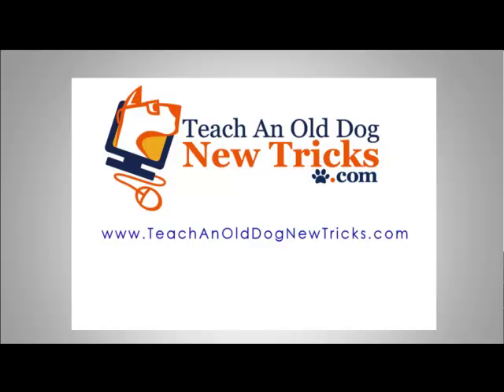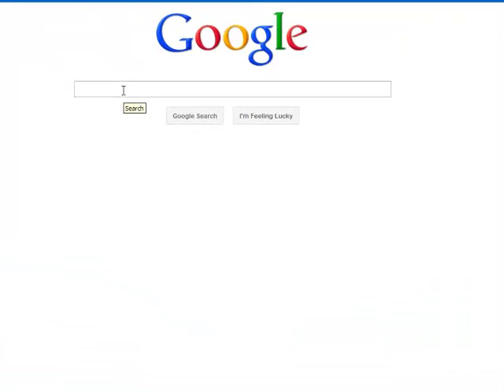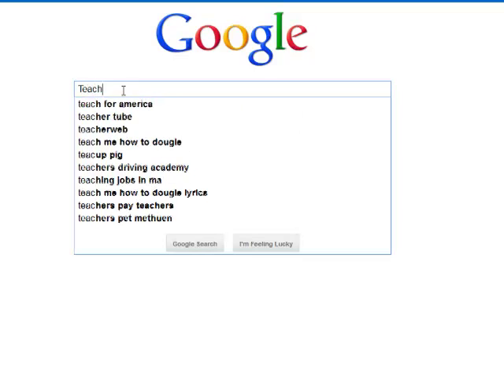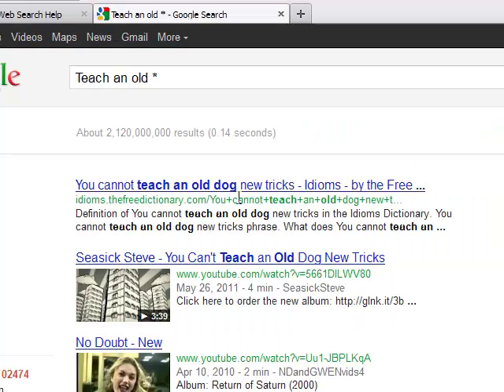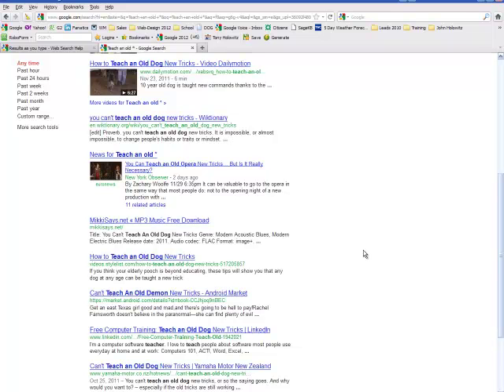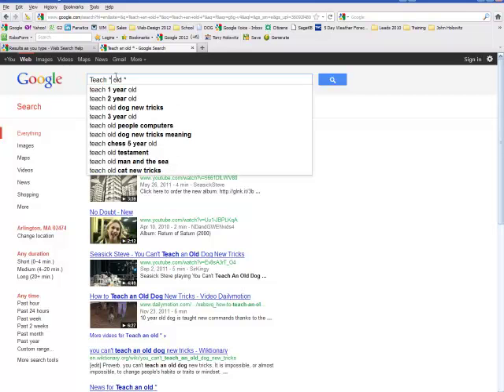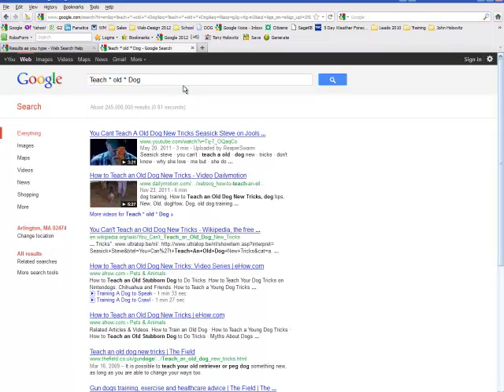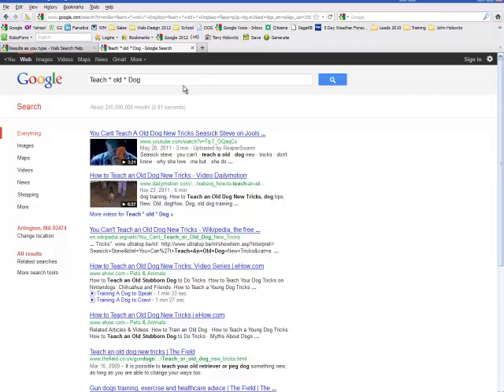Master Google Search Tricks: Wildcard Secrets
The video "10 - Google Search Tips: Wildcard Search" features Tony Holowitz explaining how to effectively use the wildcard feature in Google Search to enhance search results. The wildcard, represented by an asterisk (*), allows users to replace unknown words or phrases in their search queries, which can help in finding more precise information or exploring related content.

Tony begins by illustrating a practical example where he uses the wildcard in the phrase "teach an old *." Upon searching, Google generates results such as "teach an old demon" and "teach an old dog new tricks," demonstrating how the wildcard can help complete a phrase where the user might not remember or know the exact words to use.

He further explores the use of the wildcard by modifying the search phrase to "* dog," showing that the wildcard can be used not only to fill in missing words at the end of a phrase but also within it. This flexibility provided by the wildcard allows users to broaden their search scope and discover various related topics or phrases that include the keyword.

Throughout the video, Tony encourages viewers to experiment with the wildcard in their searches to understand better and leverage this feature for more efficient information retrieval on Google. His instructional style is clear and practical, making it accessible for viewers to follow along and apply the techniques he demonstrates.

Key points:
- The wildcard (*) in Google Search helps replace unknown or variable words in search queries.
- It can be used at any position in the phrase to help complete or extend the search.
- Experimenting with the wildcard can lead to discovering new and relevant content.
- Tony Holowitz provides clear, practical examples to demonstrate the use of the wildcard.
- Using wildcards can significantly enhance the efficiency and effectiveness of online searches.